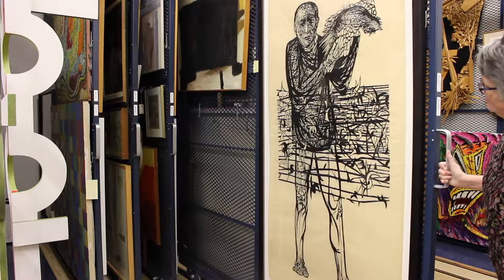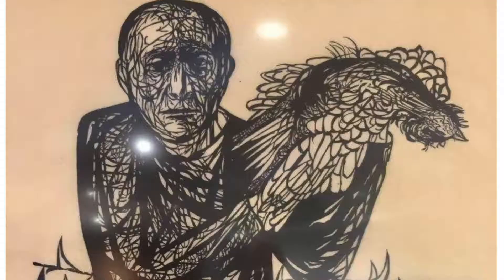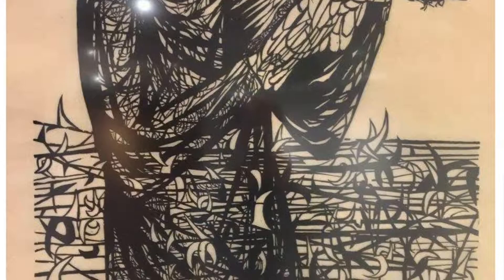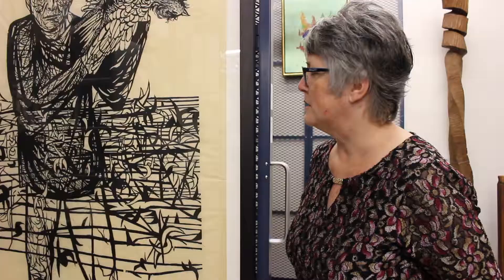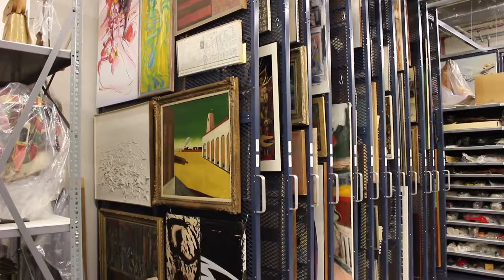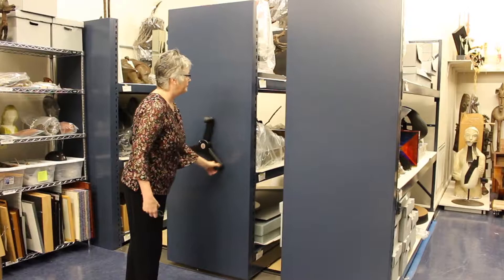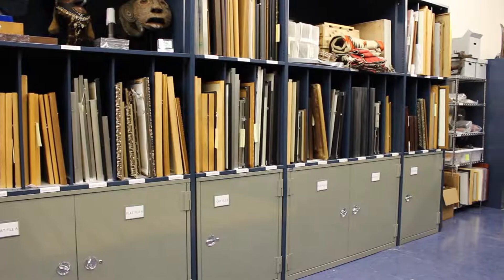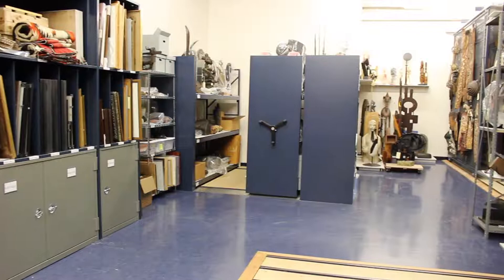Behind-The-Scenes at the Housatonic Museum of Art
Robbin Zella, Director of the Housatonic Museum of Art, offers a behind-the-scenes look at the collection in one of their state-of-the-art, climate-controlled storage facilities.

The artwork she highlights is by Leonard Baskin (August 15, 1922 – June 3, 2000) who was an American sculptor, illustrator, wood-engraver, printmaker, graphic artist, writer and teacher.

Throughout his career, Baskin maintained a commitment to the superiority of figurative art, and to the theme of human mortality.

About Housatonic Museum of Art:
The Housatonic Museum of Art (HMA) is home to one of the premier college art collections in the United States.  Its collection offers students and the community alike the opportunity to view works that span the history of art from the ancient to the contemporary.  Unique to the Housatonic Community College campus, this permanent collection is on continuous display throughout the 300,000 square foot facility, offering a rare opportunity for both art enthusiasts and casual observers to view and interact with the art on a daily basis.

ABOUT INTEGRAL STORAGE SOLUTIONS:

At Integral Storage Solutions, we understand the important details of collections management and storage for museums.

At museums, galleries and exhibition facilities, the artworks and artifacts on public view don’t tell the whole story. Behind the objects displayed on walls and in cases, there lies the great work of curators and their support staff. Managing the details of dynamic, informative, educational spaces is a massive undertaking.

Our mobile and stationary museum solutions deliver efficient, practical storage for your institution's collection.

Integral Storage Solutions is the best company to address your storage and shelving needs for a wide range of industries including: professional offices, health care and biotech, libraries, museums, universities and schools, industrial facilities, public safety and much more!